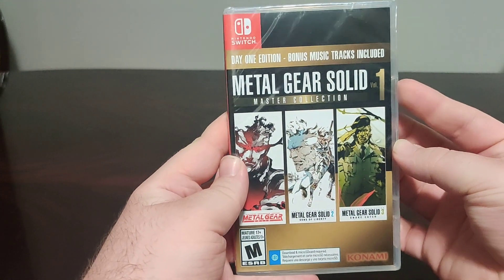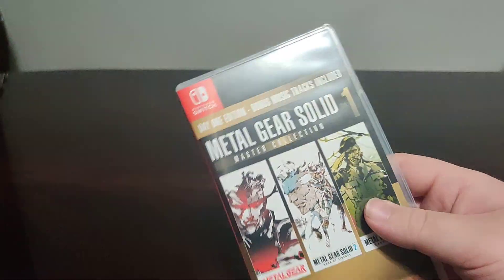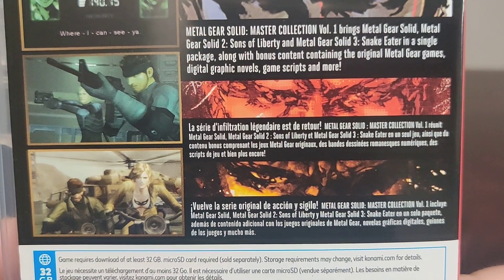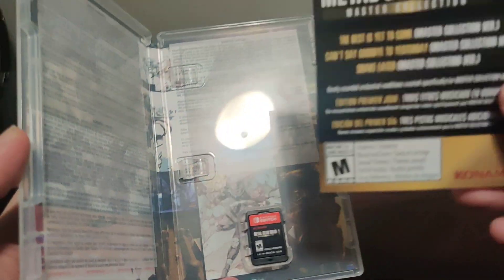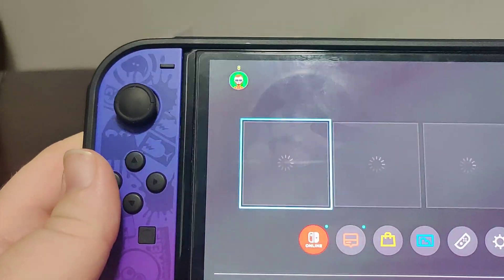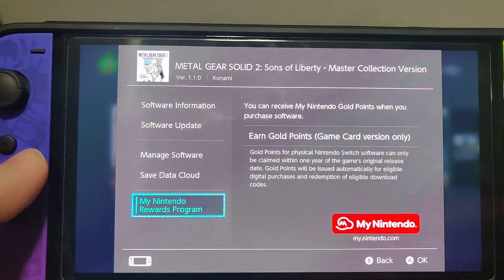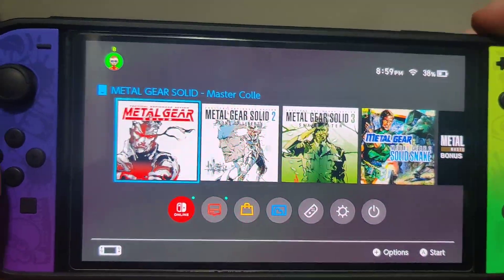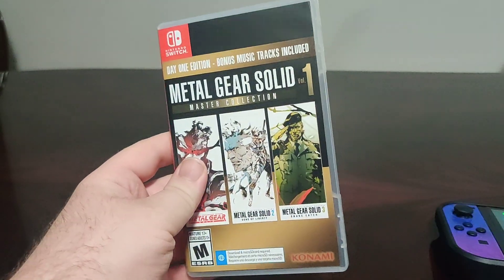Metal Gear Solid Master Collection Vol 1 Nintendo Switch Unboxing Video